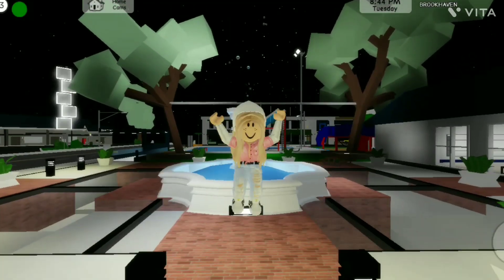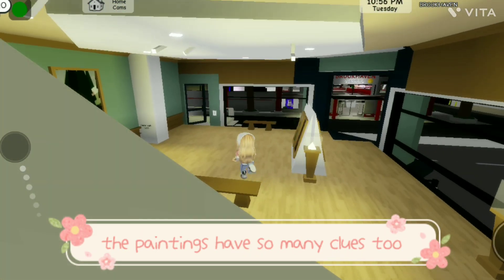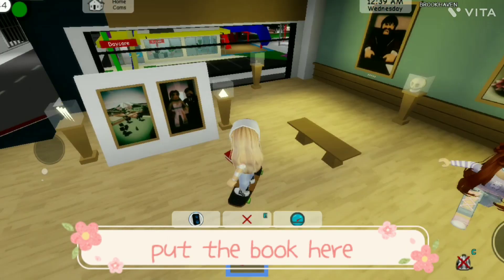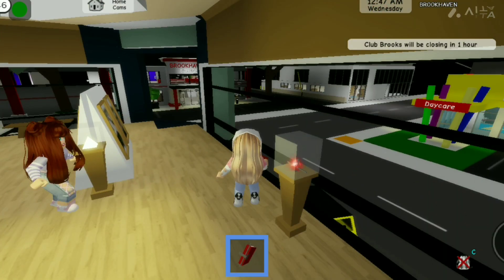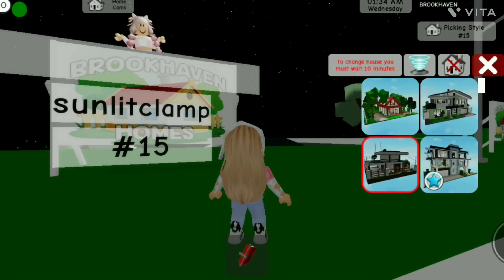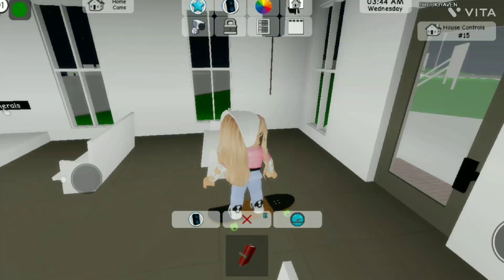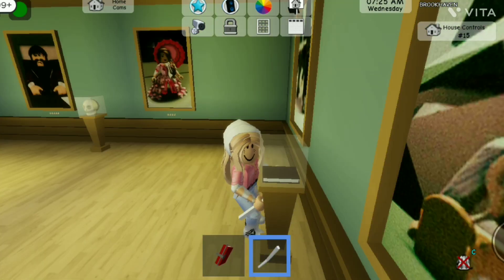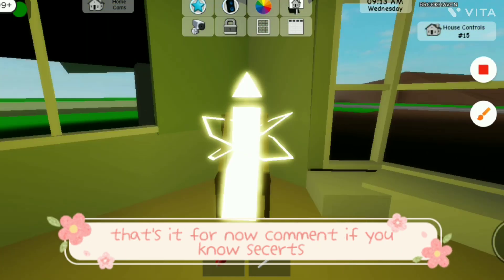*NEW* Secrets Inside the Museum Brookhaven rp (Roblox)